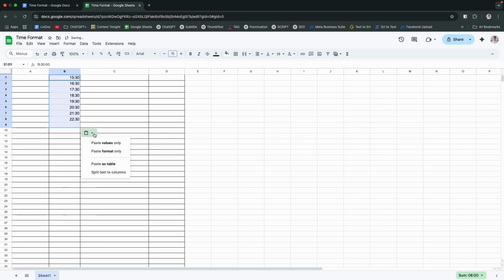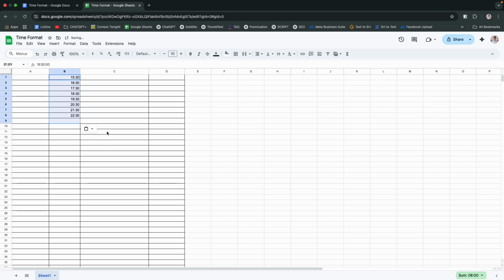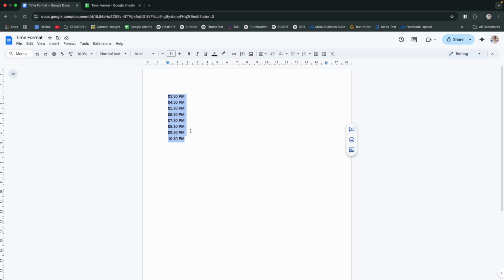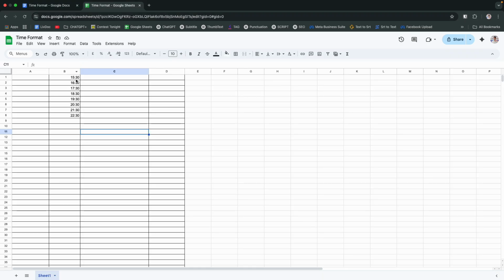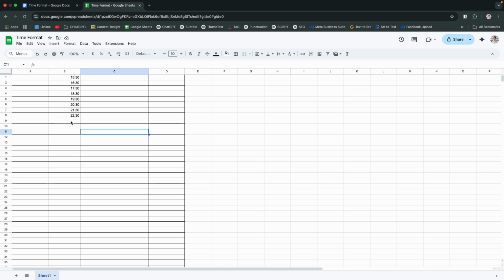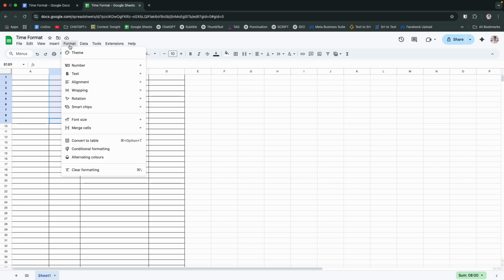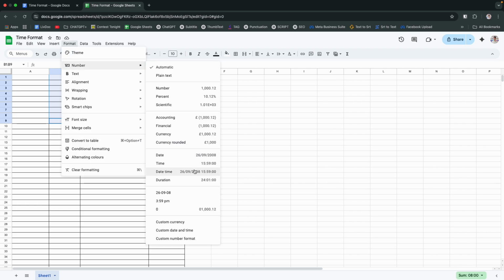How to Change the Time Format in Google Sheets (Easy Guide)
In this video, you’ll learn how to change the time format in Google Sheets with simple and clear step-by-step instructions. Whether you’re a beginner or looking to sharpen your skills, this guide will help you get it done quickly and easily.